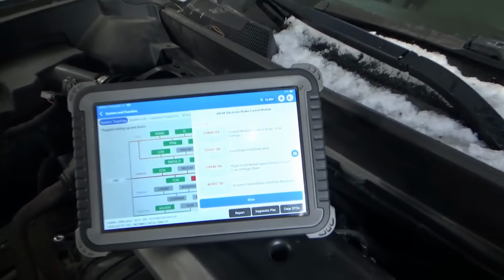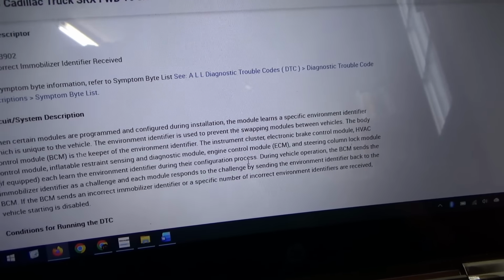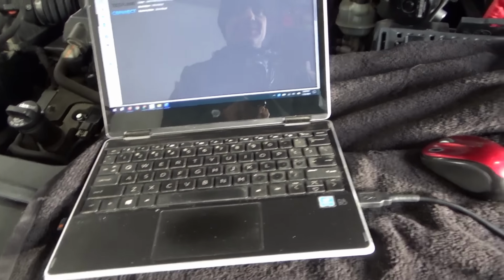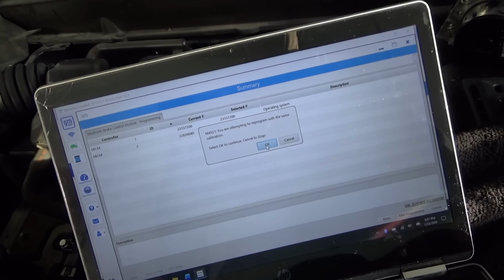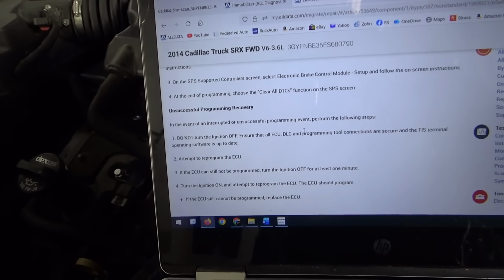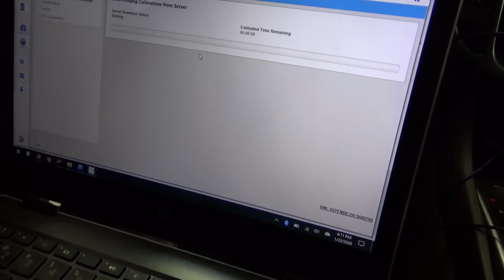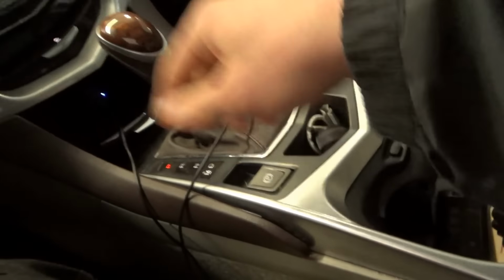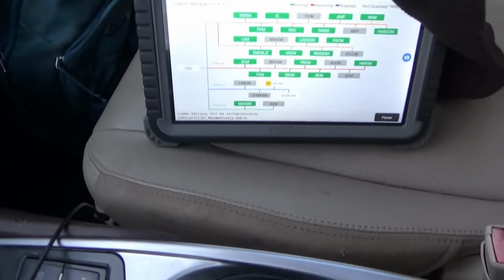(Pt 2) Planned OBSOLESCENCE?! ('14 Cadillac SRX: ABS C056D Repair)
Owner authorized us to ATTEMPT to replace the EBCM (ABS Module) with a used eBay unit on this 2014 Cadillac SRX setting a C056D "DEATH CODE".
A NEW ABS Module is DISCONTINUED and UNOBTANIUM.

To make matters worse, PROGRAMMING a USED Module may be IMPOSSIBLE due to GM's "Global A" architecture that prevents used Modules from being programmed to another vehicle.
Attempting to do so may BRICK THE ENTIRE CAR!!

But there's no other option, so let's pull the trigger and SEE WHAT HAPPENS.
CROSS YOUR FINGERS that this actually works!!

TOPDON Phoenix Plus:

Ivan